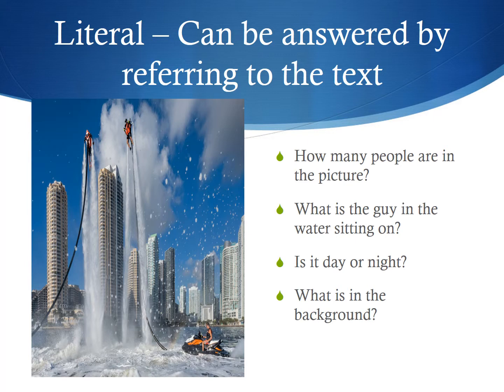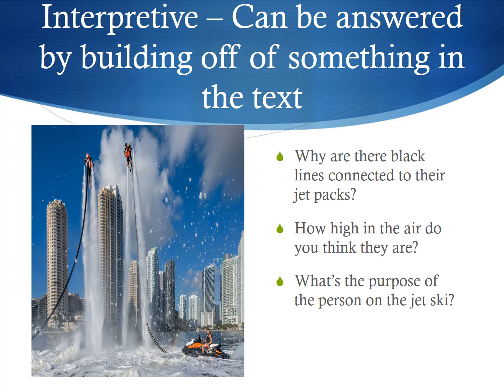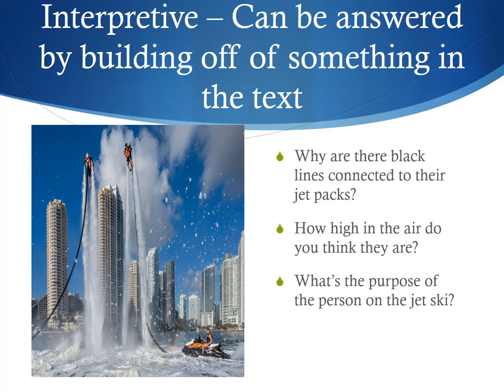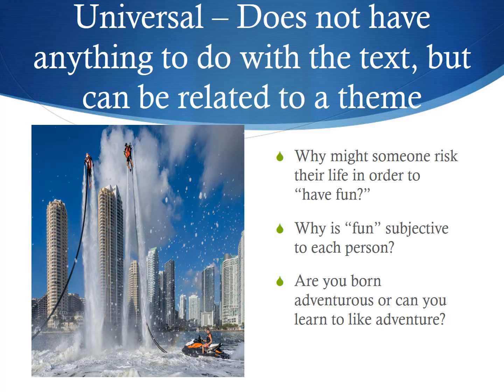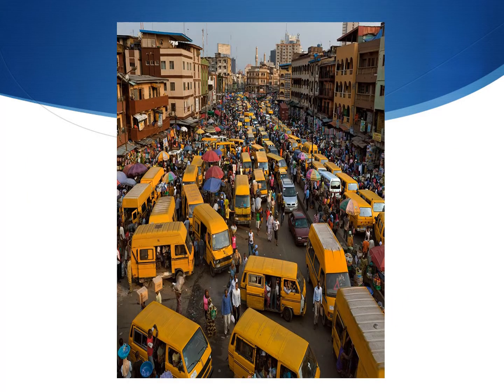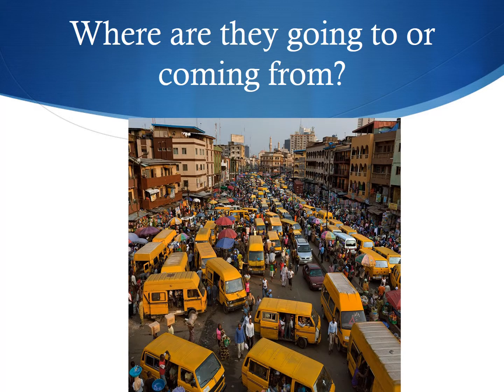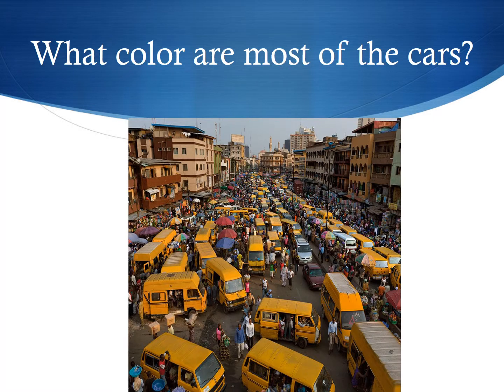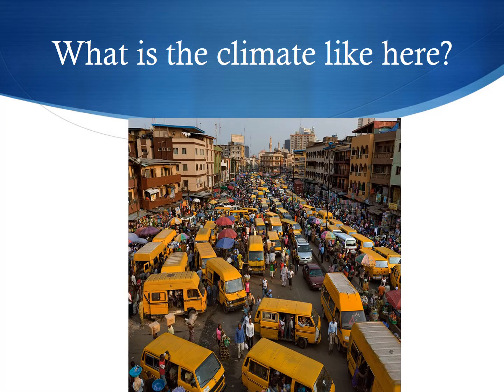Levels of Questions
In this video, we discuss the 3 levels of questions with examples of each.